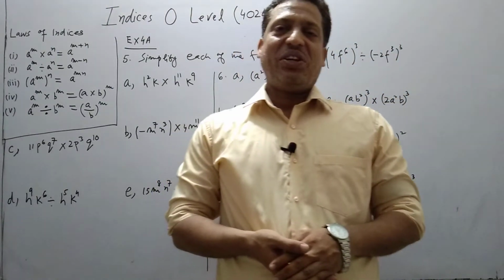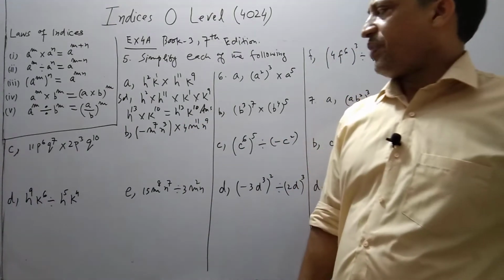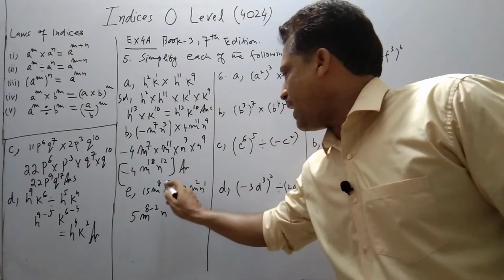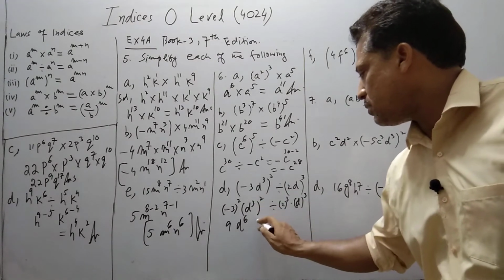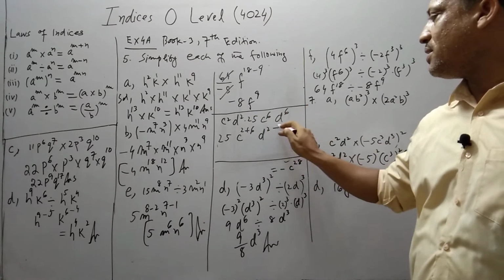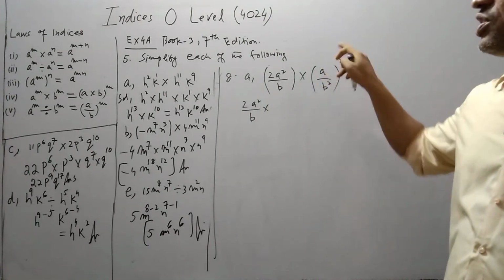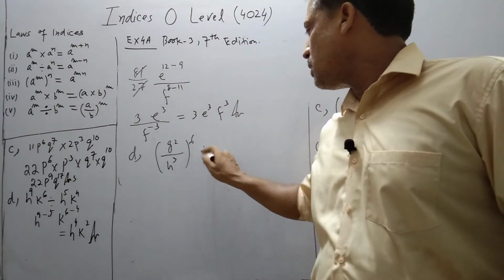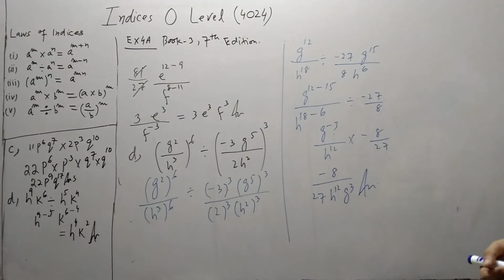Indices Lecture#2, Book-3,7th edition Ex 4a ,Q.5,6,7 and 8,O level 4024.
Hi ,I am Muhammad Asim ,I want to teach you online O level math (4024), with your motivation , I will cover all topics of O level math .I will take questions from  math Book 1, Book2 , book 3 and Book 4, like in this lecture I choose one topic i-e Indices , I choose math book-3 , i will give you all methods to simplify any kind of indices.Also i will do past exam papers, so that after my lecture you will be able to simplify each and every question of this topic which I will teach you .